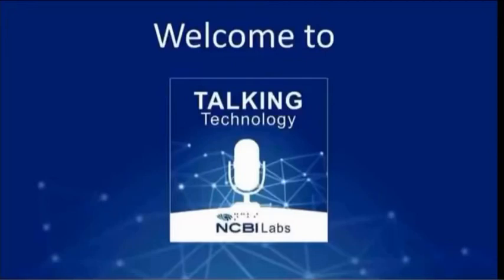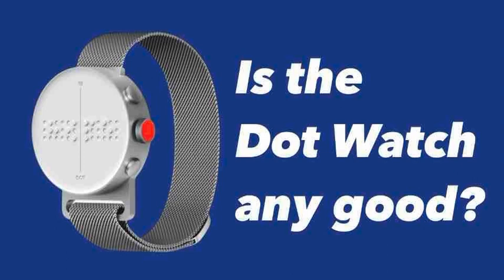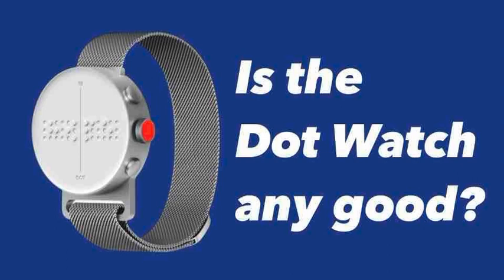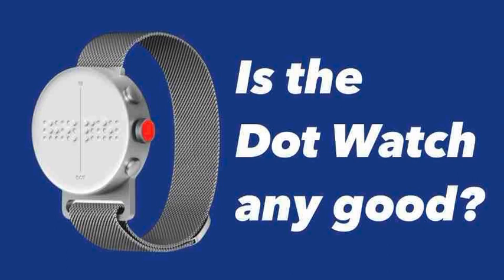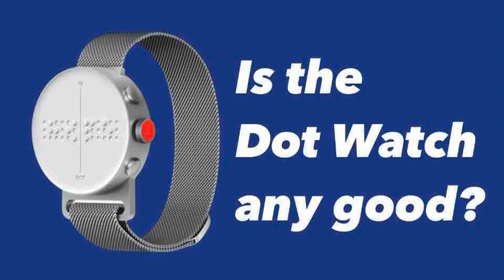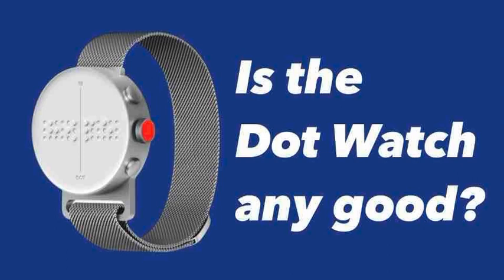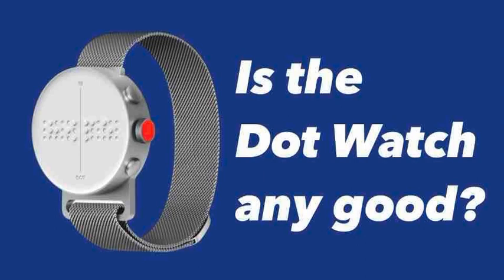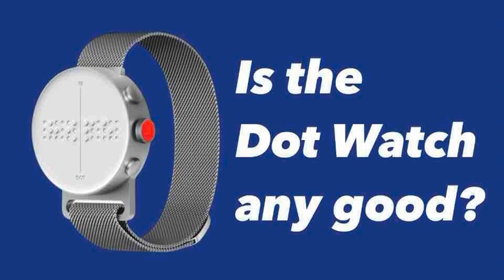Is the Braille Dot Watch any good? | Talking Technology Clips